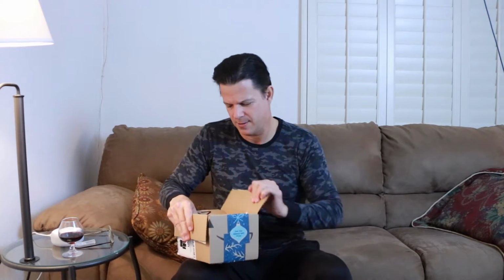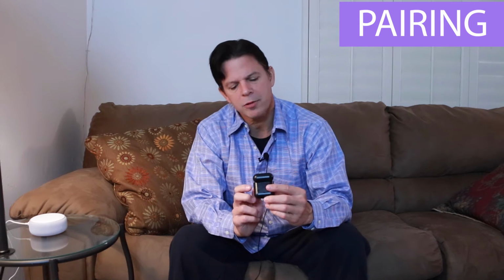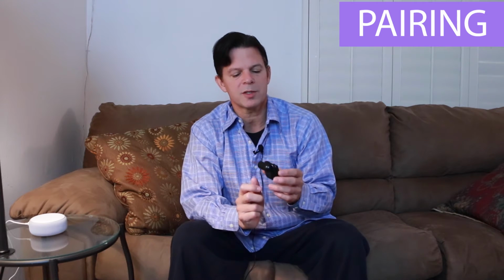TOZO: Inexpensive Earbuds...cheap but they work GREAT! (Update: read description)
I was skeptical, but just didn't read enough glowing things about the Amazon earbuds, which I was leaning towards. I got these for the present. Some nice things are the wireless charging and waterproofing.

Still, there are a few issues to consider.

It's an unboxing and initial review, but then I append another review after about a week of using them.

*** MORE INFO!!! ***

I returned them. The left side stopped working. Most likely, this was due to showering with them, and maybe water damaged the product. BUT, they are supposed to be fully waterproof, so that was unacceptable. Thus, back they went. I can no longer recommend these due to this shortcoming.